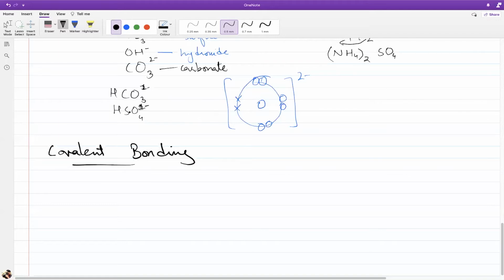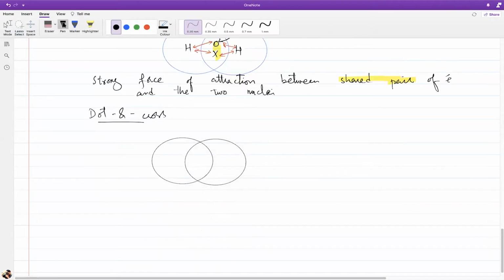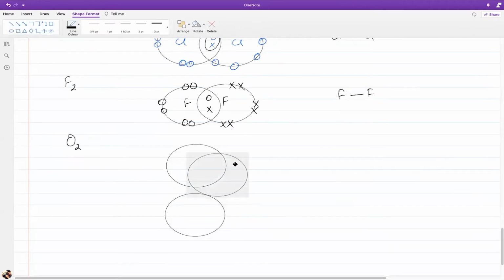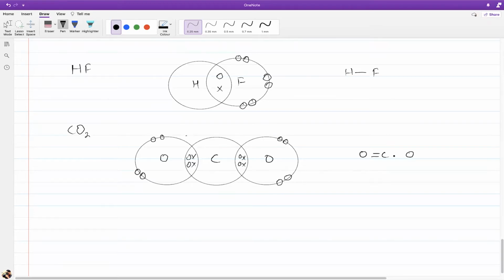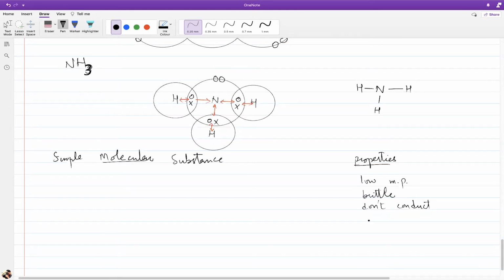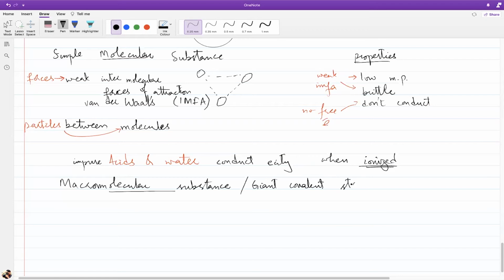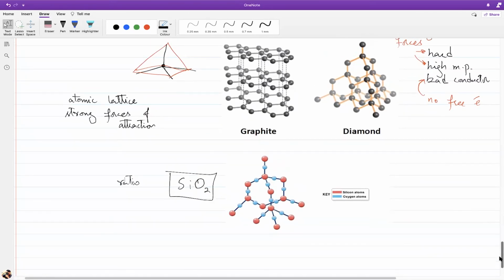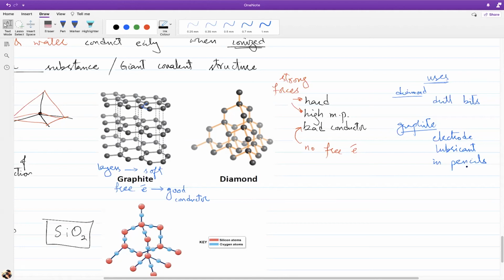Covalent Bonding | O level and IGCSE | Chemistry | Ahmed Bokhari